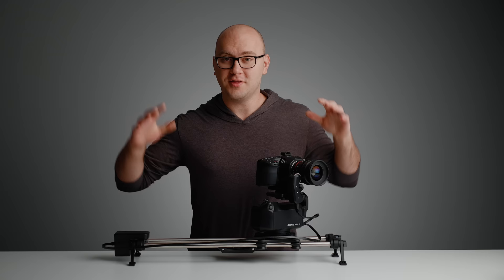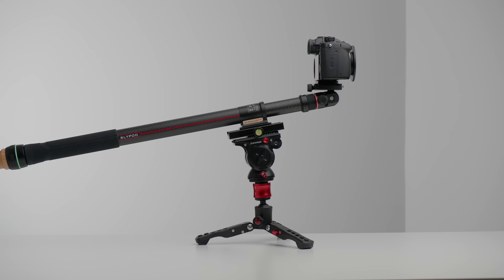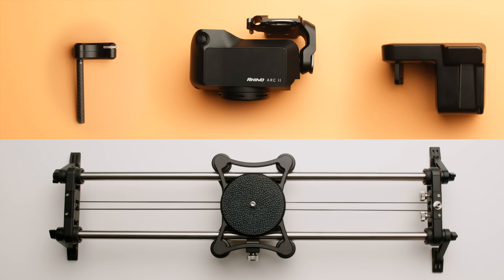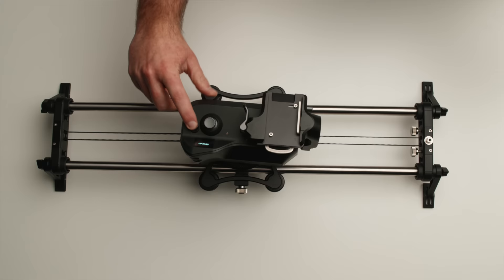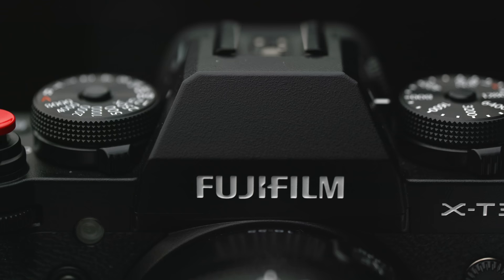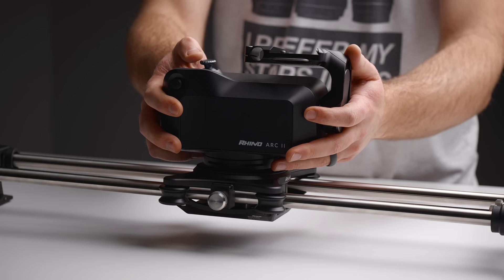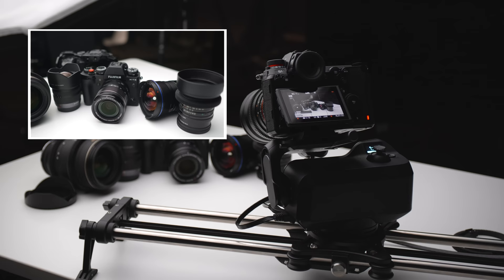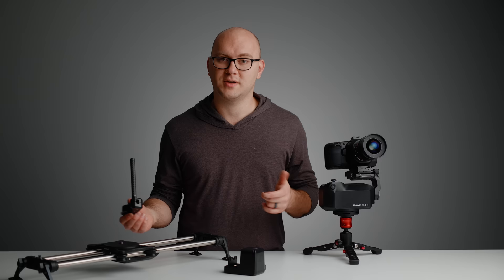This Camera Slider Changes Everything - Rhino Arc II Review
Today I review the Rhino Arc II Motion Control system. This is hands down the best camera movement tool I've used yet!
Available on B&H

The new Rhino Arc II Slider is a full 4 axis motion control system that includes a motorized head, slider and focus motor. You can easily control the slider via an app or with the built in joysticks.

Panasonic GH5s on Amazon (PAID LINK)
Viltrox Speedbooster on Amazon (PAID LINK)
Sigma 18-35mm on Amazon (PAID LINK)
Benro Tripod on Amazon (PAID LINK)

Aputure 120D on Amazon (PAID LINK)
Aputure Light Dome on Amazon (PAID LINK)
Falcon Eyes 24TDX on Amazon (PAID LINK)
Rolling Stand on Amazon (PAID LINK)